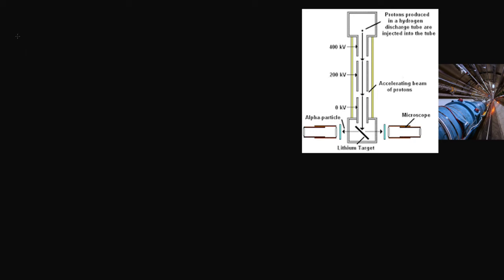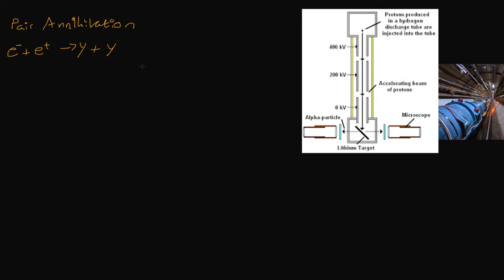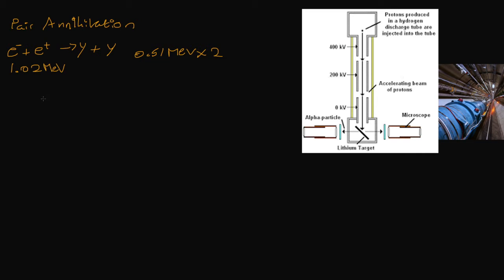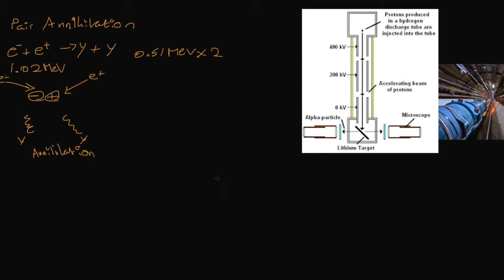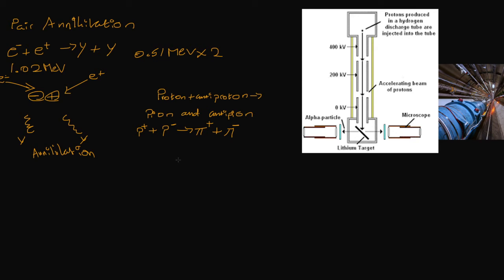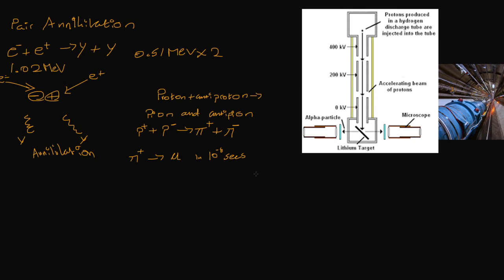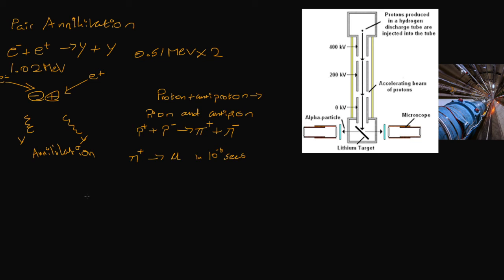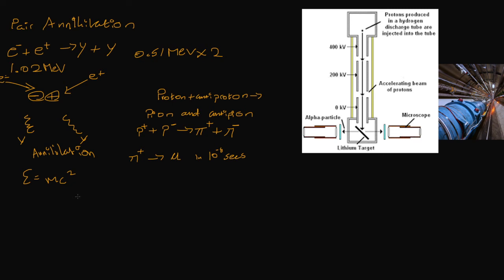PAIR ANNIHILATION AND COCKROFT AND WALTON'S EXPERIMENT PARTIICLE PHYSICS